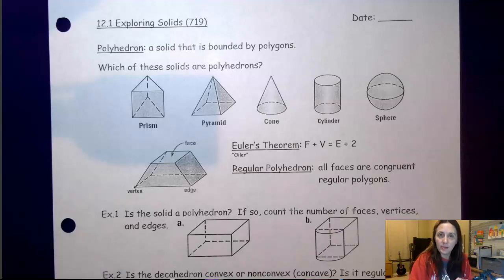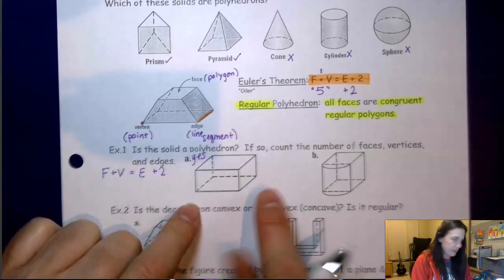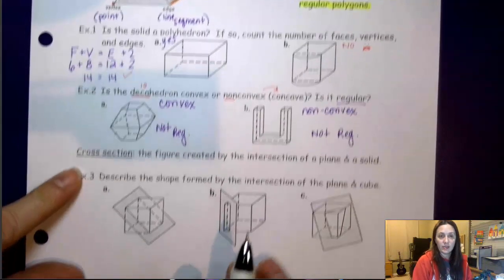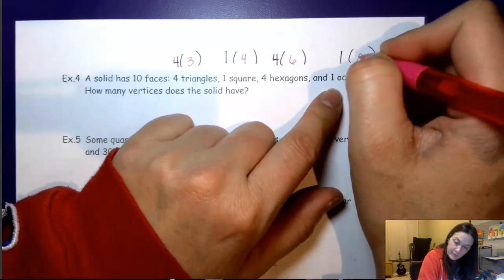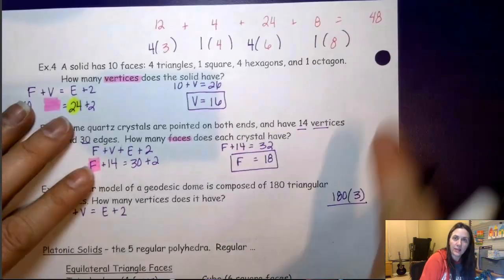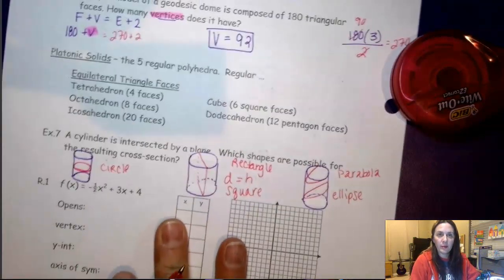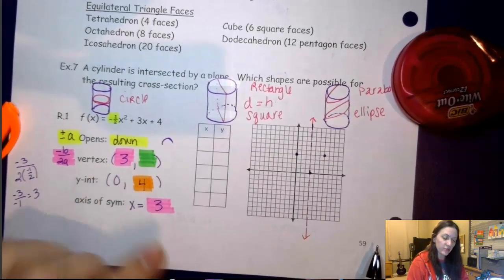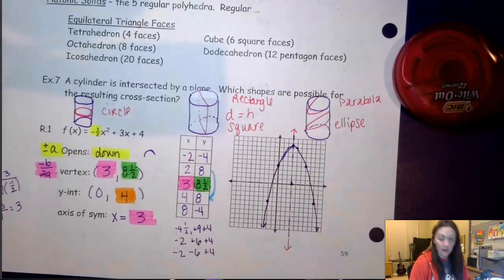GH: 12.1 Exploring Solids